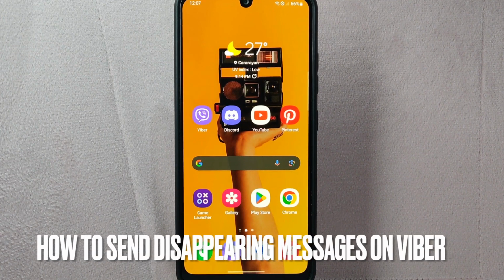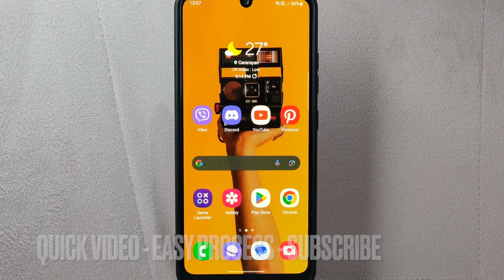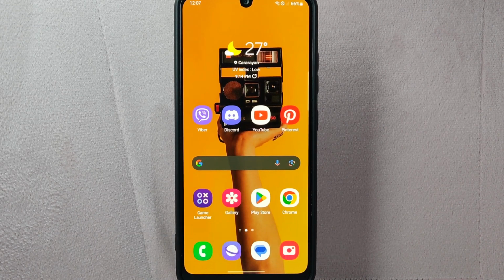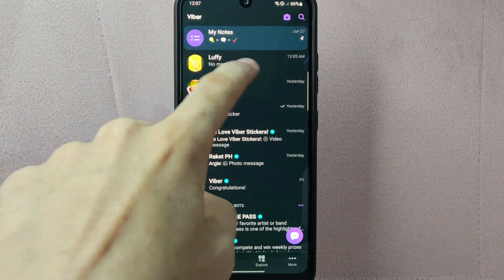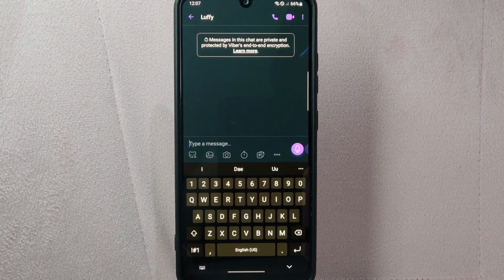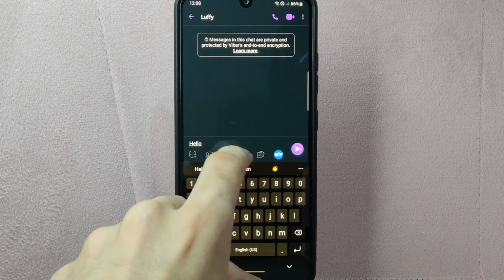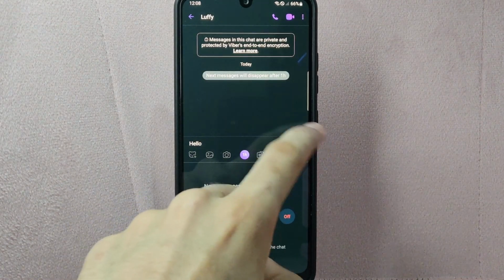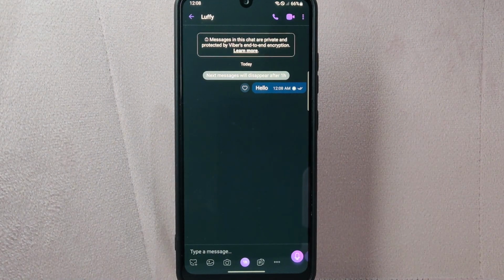✅ How To Send Disappearing Messages On Viber 🔴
About this tutorial:

Viber is a messaging and calling app that allows users to send messages, make voice and video calls, and share various types of media over the internet. It was founded in 2010 by Talmon Marco and Igor Magazinnik and was later acquired by the Japanese company Rakuten in 2014.

Key features of Viber include:

Messaging: Users can send text messages, stickers, emojis, and GIFs to individuals or groups, making it easy to communicate with friends and family.

Voice and Video Calls: Viber enables users to make free voice and video calls to other Viber users, both domestically and internationally, using an internet connection.
Get in touch!